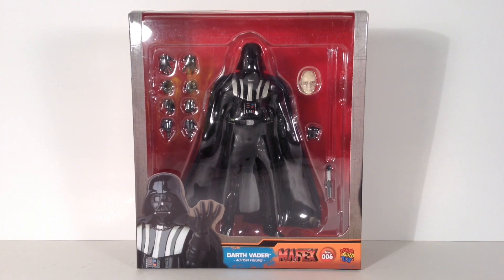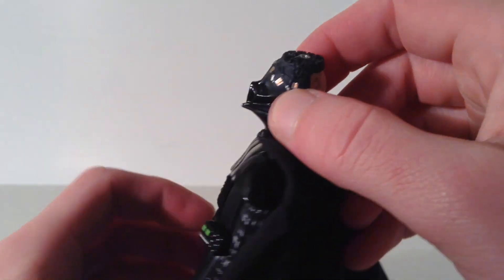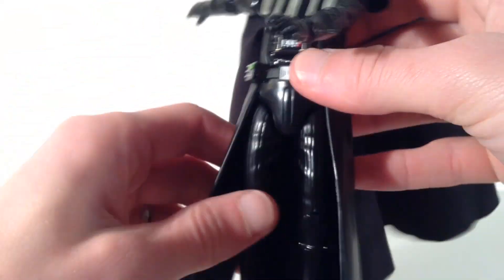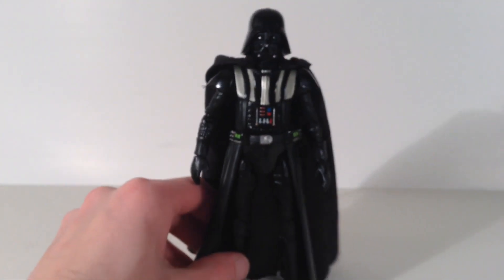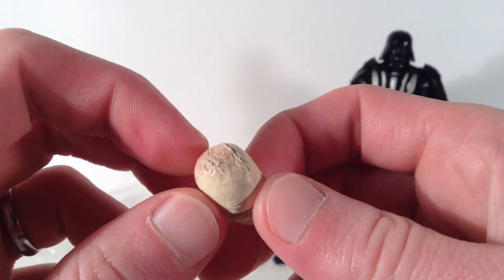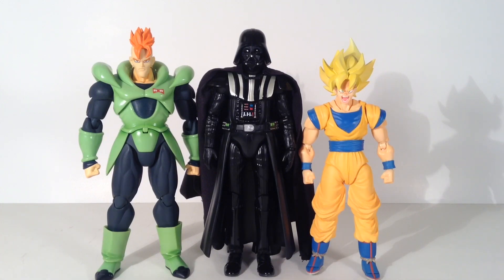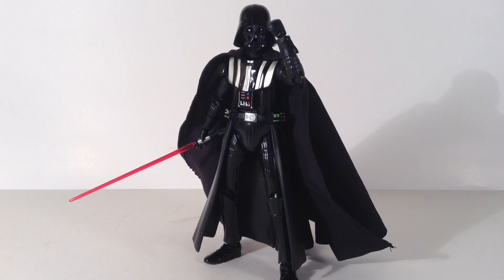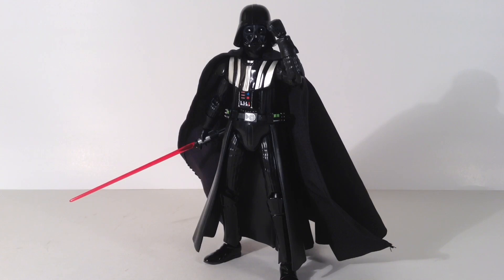Medicom MAFEX Star Wars DARTH VADER Action Figure Review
What's going on everybody, today I'm bringing you a review of the new medicine MAFEX Star Wars Darth Vader figure. I'm actually surprised at how good of a job MAFEX did with this figure and it seems they're starting to step up their game which I'm happy about.
Collecting Figures are Awesome!! If u would like to add me on Facebook and Instagram to check out pics of my figure collection and awesome figure pics here's the link to my FB
also check out both #632 at frank & sons!